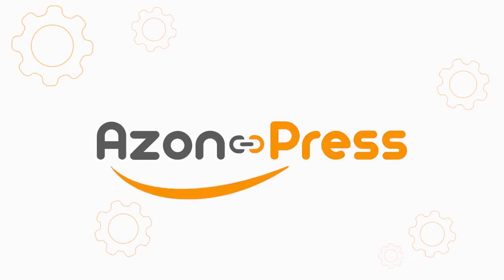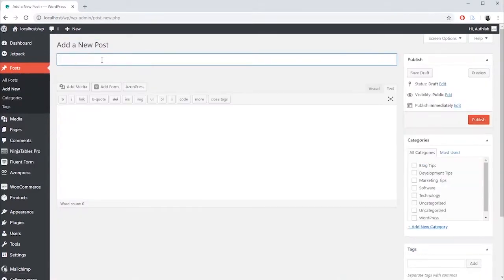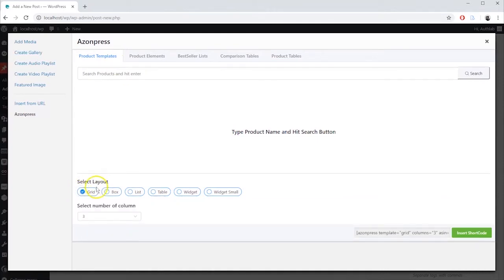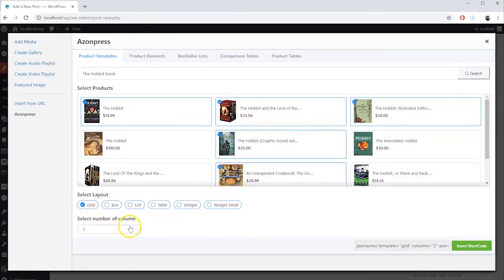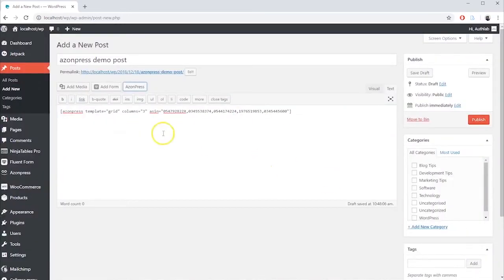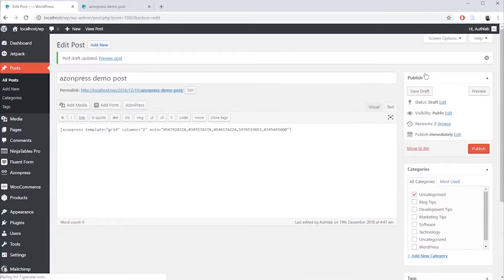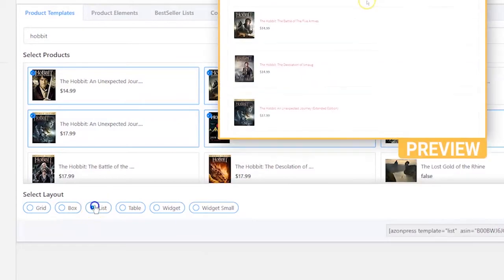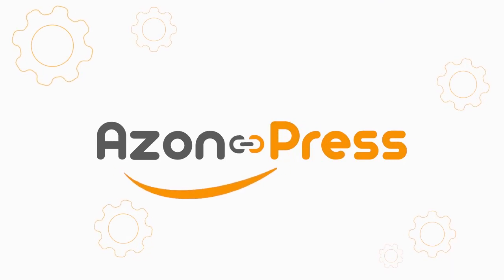AzonPress - Product Templates & Layouts